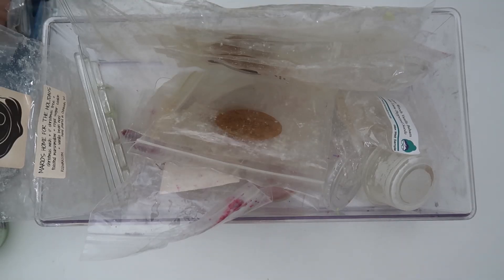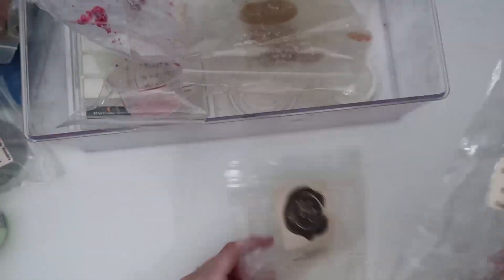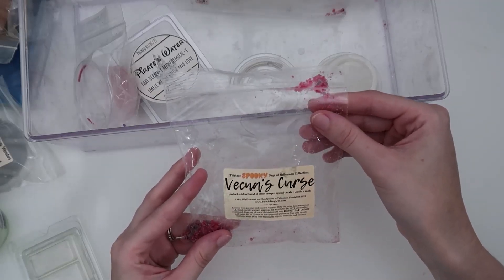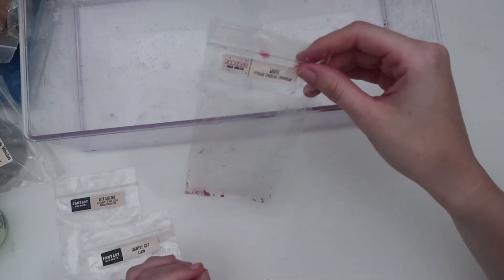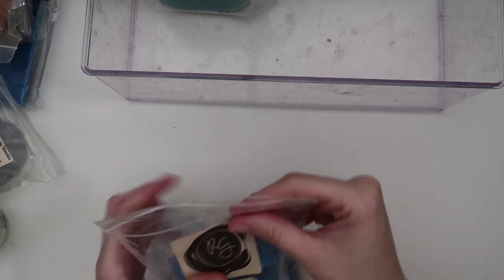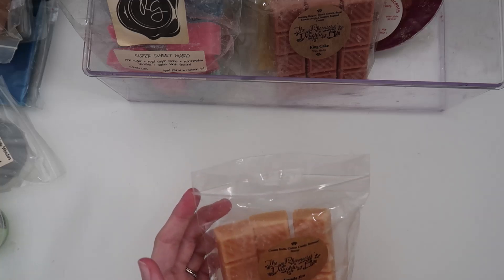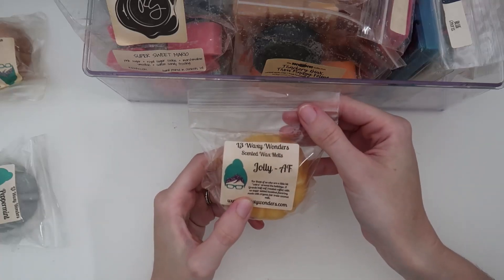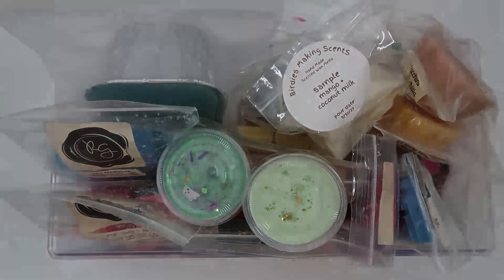Melting Basket + Empties #62 ✨ September 2024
Welcome back to another video! Today we're going over all of my recent empties & filling up my newest Wax Melting basket. These melts have been going strong in our house so far and I've been obsessed. Let me know what your current favorite thing to melt is!

(Use this link to get your first hardcover for $5!)

🎥 Video Info:
Editing Program: Adobe Premiere
Camera Used
Sit Down Video Camera

✨ About Me:
I've been uploading on YT since I was 16 years old, so almost fifteen years now (aging myself aren't I?!). My content has changed over the years as I have. Currently I love uploading lifestyle content including Days in my Life vlogs, dedicated videos to my reading journey, as well as memory planning content. ❤️